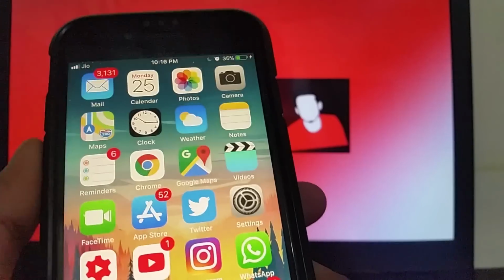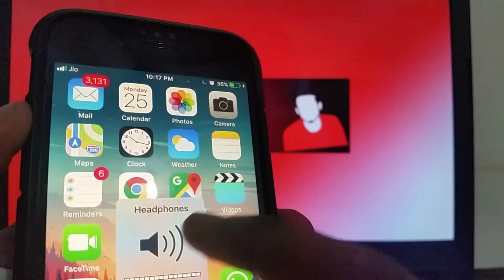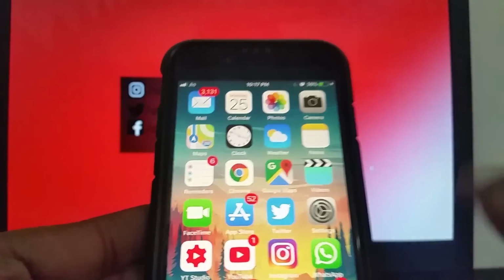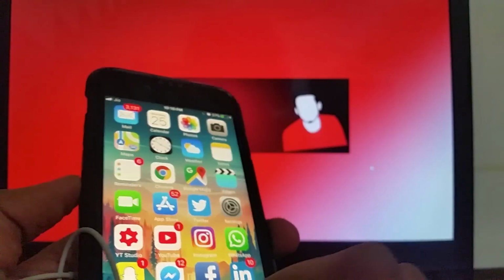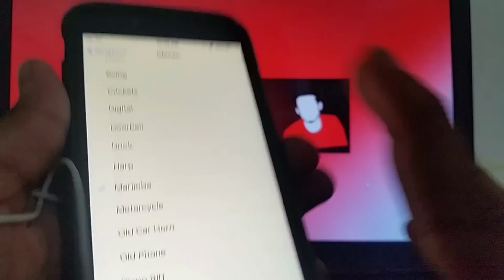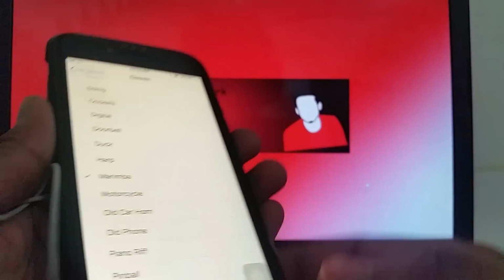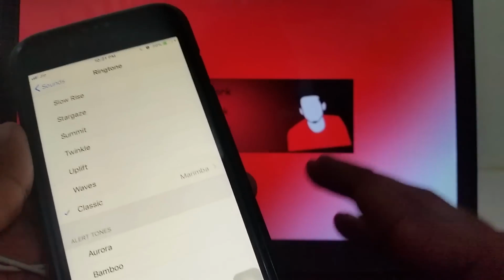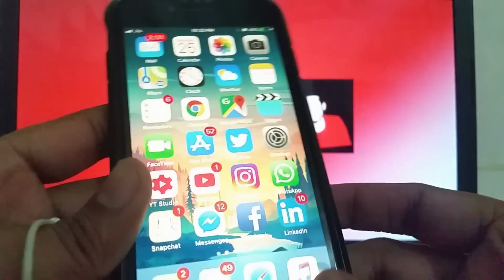iPhone Stuck In Headphones Mode (Fixed!)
How To Fix iPhone 5/5c/5s/6/6 Plus/6s/6s Plus Stuck In Headphones Mode?

NOTE : CHANNEL NAME HAS BEEN CHANGED FROM A0911 NETWORK TO DRONZERTV , ALL THE SOCIAL MEDIA LINKS HAVE BEEN UPDATED AS WELL

In this video i talk about the headphone mode problem i faced, everything from how i faced this to how i fixed it. This video is only applicable for iPhones with headphone jack.

My Setup :
Laptop : Dell Inspiron 3558
Processor : Intel Core-i3 5015u @2.10Ghz
Graphics : NVIDIA GeForce 920M 2GB
Memory (RAM) : 4 GB DDR3
HDD : 1TB WD @5400rpm
Mouse : Logitech MX518 (5 button setup)
Mouse Mat : Razer Goliathus
Keyboard : Trance-Tech USB standard
Headset : HyperX Cloud Core

About : I make daily videos and talk about electronics and every other thing related.